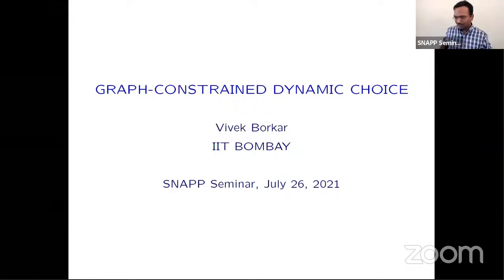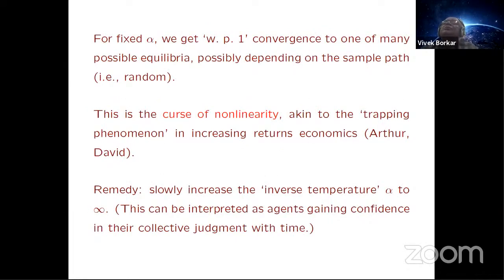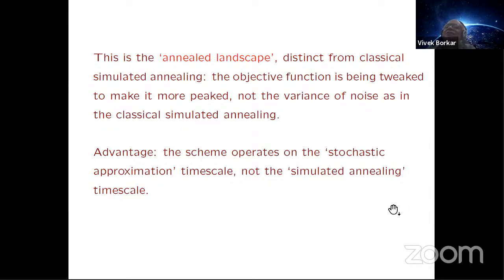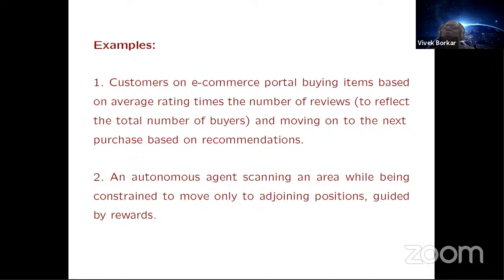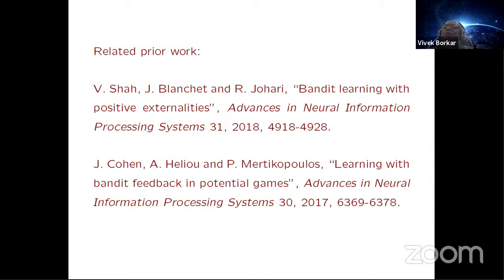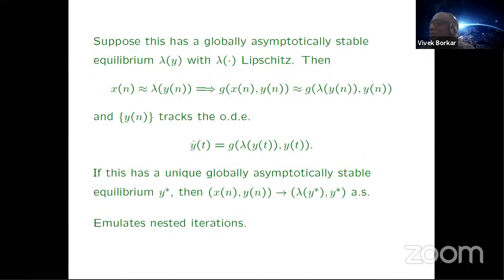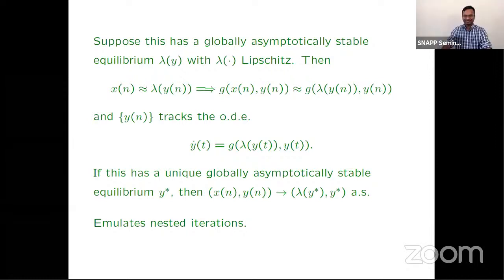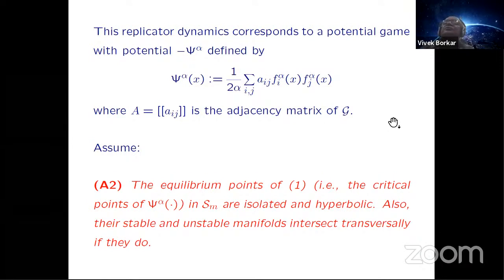SNAPP Seminar || Vivek Borkar (Indian Institute of Technology Bombay) || July 26, 2021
Speaker: Vivek Borkar, Indian Institute of Technology Bombay, July 26, Mon, 11:30 am US Eastern Time

Title: Dynamic choice with reinforcement under graphical constraints

Abstract: We consider a model of dynamic choice over items identified with the nodes of a graph, with positive reinforcement modeled by a transition probability proportional to an α-homogeneous positive function of cumulative reward for the item, but under graphical constraints that restrict the choice at the next instant to the neighbors of the current node. The corresponding empirical process can be written as a stochastic approximation with Markov noise and has a dynamics similar to that of the empirical process of a vertex-reinforced random walk. We analyze its asymptotic behavior using a limiting differential equation, both for fixed α and as α 🠑 ∞ slowly, in what we dub the `annealed dynamics'. In particular, we show convergence to a local, resp., global maximum of a certain `potential'.  (Joint with Konstantin Avrachenkov (INRIA Sophia Antipolis), Sharayu Moharir (IIT Bombay) and Suhail Mohmad Shah (Hong Kong Uni.\ of Science and Technology)).

Bio: Vivek Borkar obtained his B.Tech. (EE '76) from IIT Bombay, M.S. (Systems and Control '77) from Case Western Reserve Uni., and Ph.D. (EECS '80) from Uni. of California, Berkeley). He has held positions in TIFR Centre and Indian Institute of Science in Bengaluru, and Tata Institute of Fundamental Research and IIT Bombay in Mumbai, where he is currently an S. S. Bhatnagar Emeritus Fellow. He is a Fellow of IEEE, AMS, and science and engineering academies in India. His research interests are in stochastic optimization and control - theory, algorithms and applications, particularly to communications and machine learning.